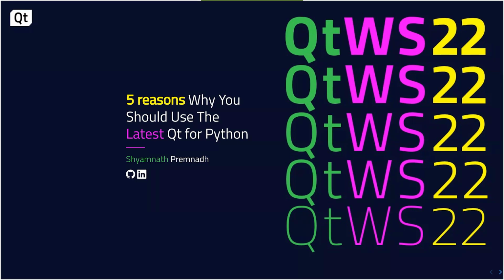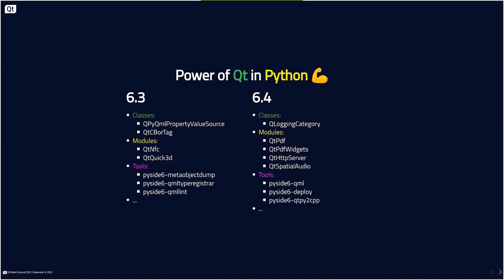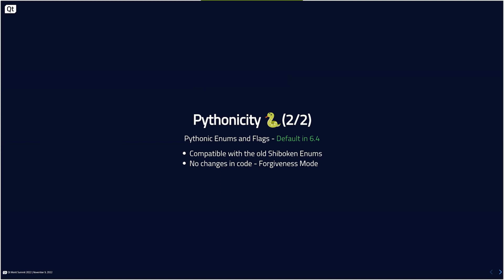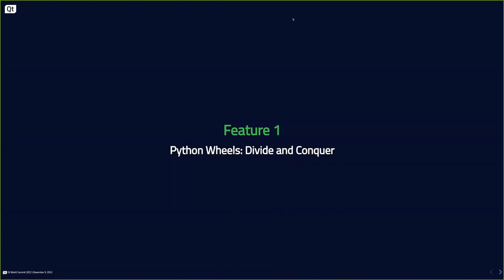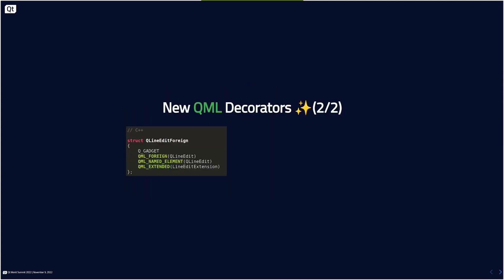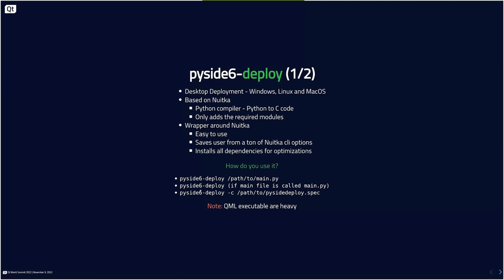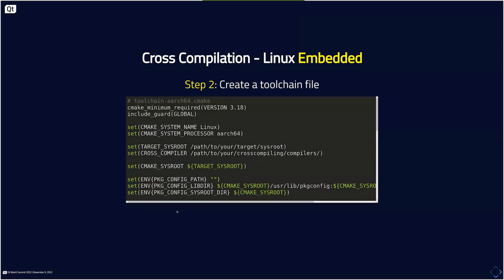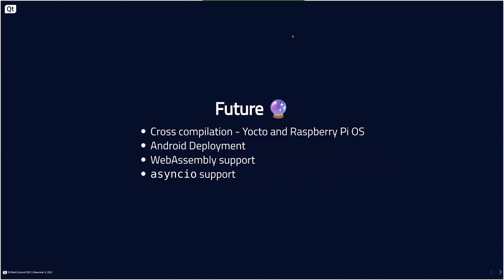5 Reasons Why You Should Use the Latest Qt for Python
C++ has evolved tremendously in the last decade in its quest to become a safer, more elegant language while giving more fine-grained control to the user. However, C++ has a steep learning curve associated with it. People don’t want to invest much time into learning the intricacies of C++ and Qt with C++. Alternatively, Python has gained a strong popularity among programmers due to its extensive usage in Data Science, Deep Learning, and its flat learning curve. It was imminent that Qt, being the best GUI development framework, made its way into Python. Qt for Python not only provides a GUI framework for users in Python ecosystem, but also paves way for rapid prototyping with Qt for C++ developers. With Qt for Python, we offer not one but two solutions to Python developers; PySide – Qt Bindings for Python, and Shiboken – a tool to bring your C++ code into Python. Just like C++, Qt for Python has greatly improved with every release always heeding ideas and requests from our users.

But how can this help your current project? How can you bring one of the most popular ecosystems to your application scope?

This talk will discuss the top 5 features in the 6.3 release and demonstrate how each of these features can benefit your PySide6 application. Hear about topics ranging from improving the speed of your PySide6 application, cross-compiling PySide6 to arm64 platform, to improved support for PySide6 QML applications.

You will also learn about all the features that are being planned and developed for the next releases which will boost your project reach and workflow even more.

Prerequisites:
Qt knowledge (Basic)
Qt for Python (Basic)
Python Knowledge (Basic)
C++ Knowledge (Null to Basic)